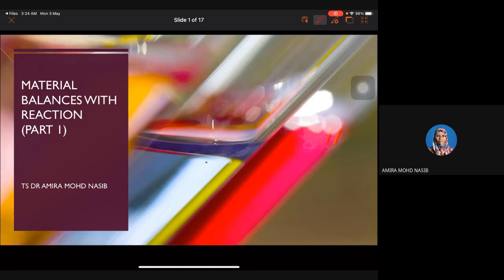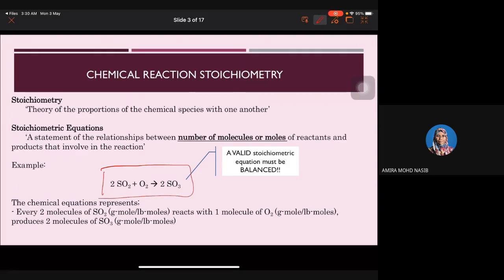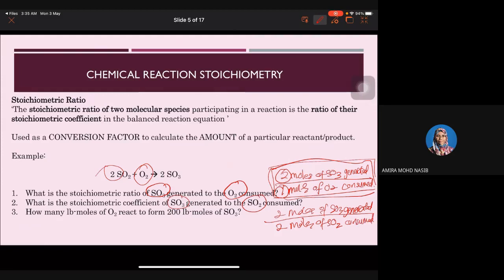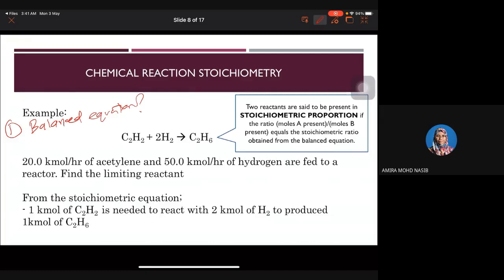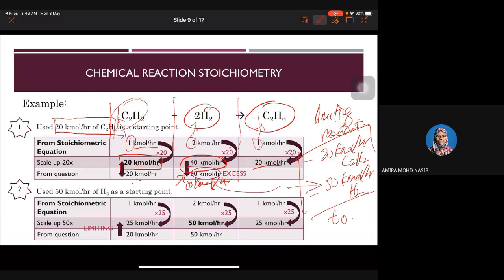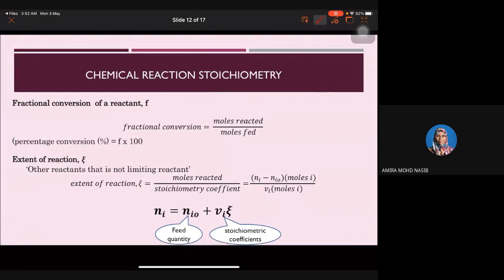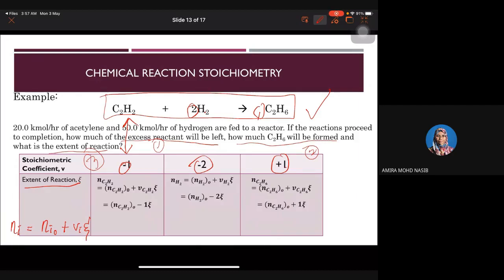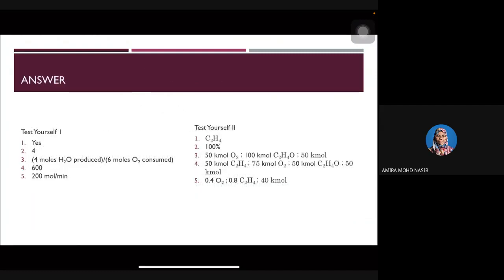Material balance with Reaction (Part 1)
- Stoichiometry Equation
- Limiting Reactant
- Excess Reactant
- Entent of Reaction